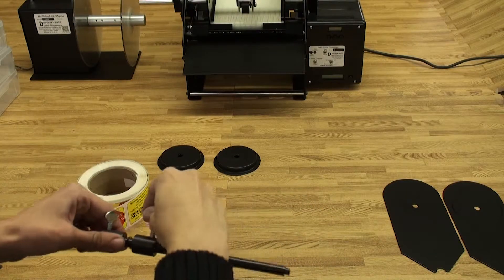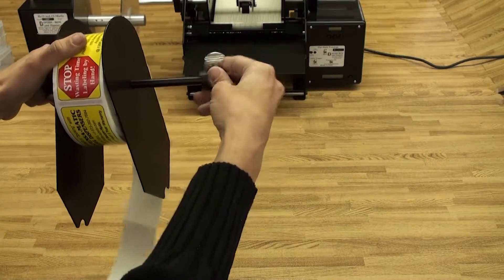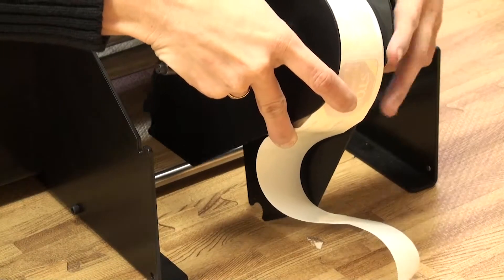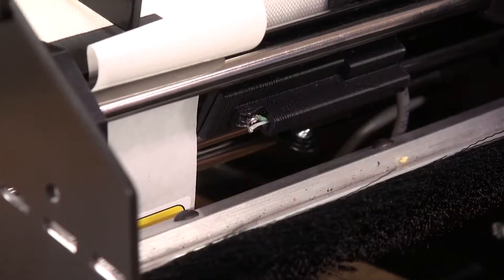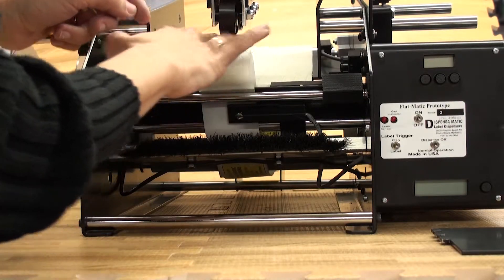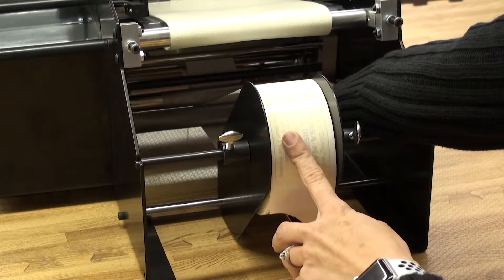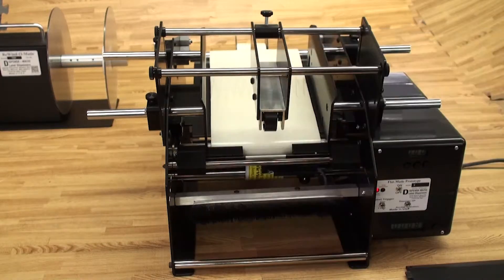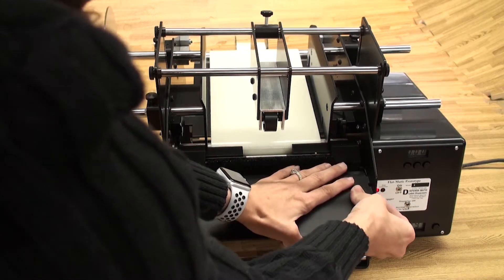Flat-Matic Step 03 Loading Labels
Dispensa-Matic Label Applicators - Flat-Matic Step 03 Loading Labels